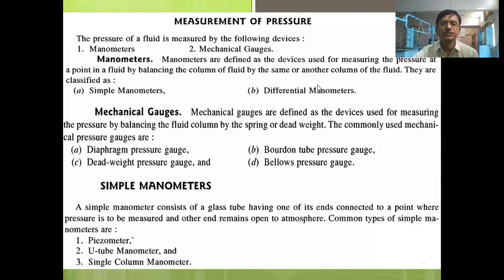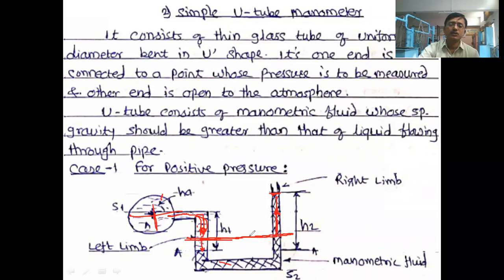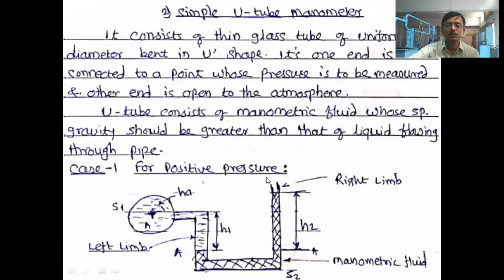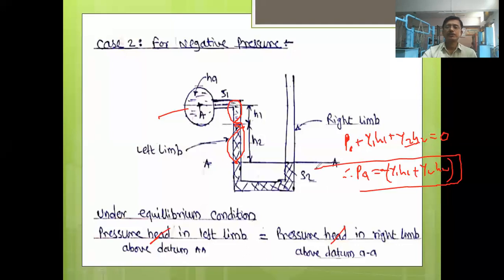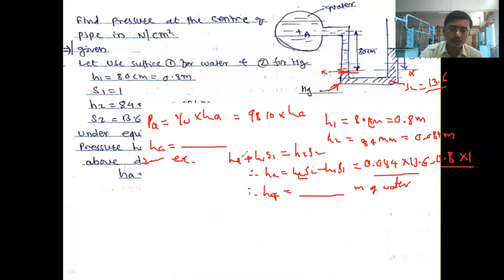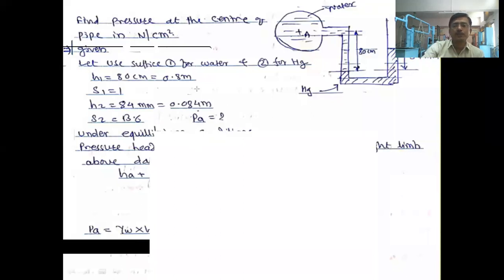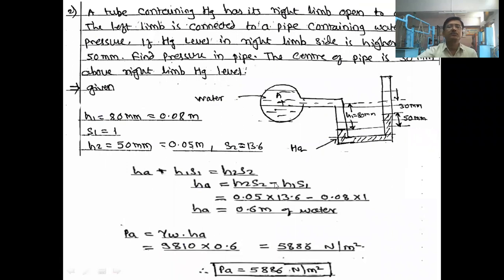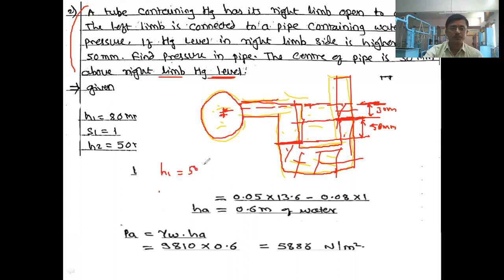IFM Lecture 15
Simple U-Tube Manometer-Theory, Problems